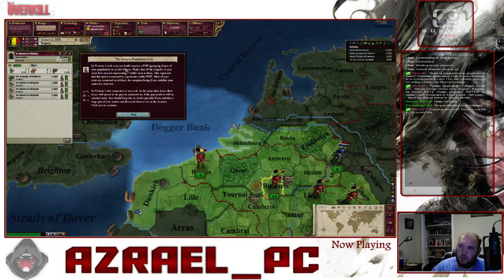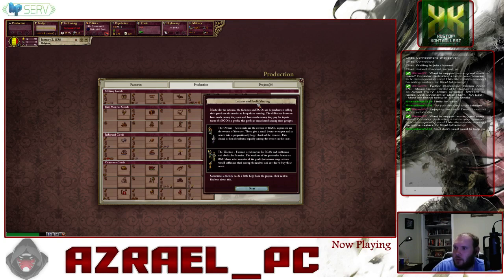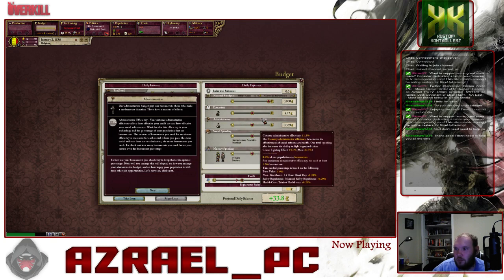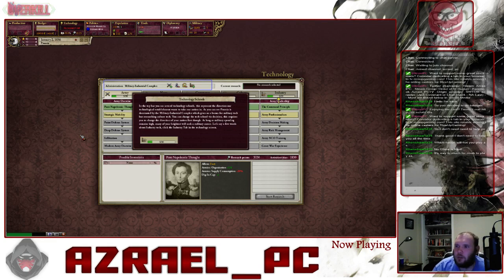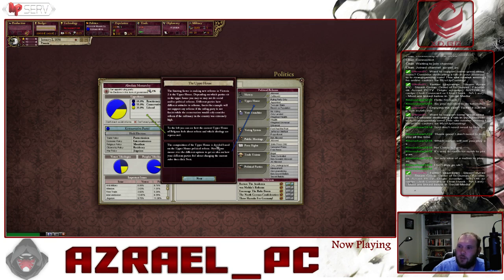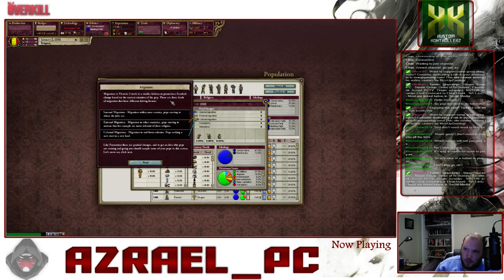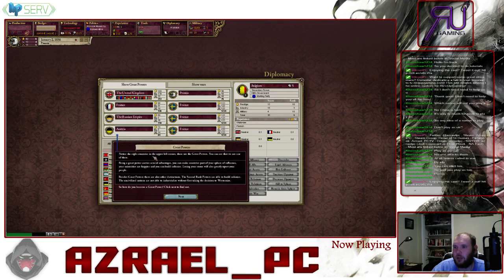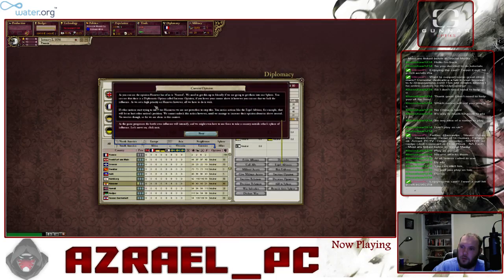Advanced Tutorial for Victoria II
I run through the Advanced Tutorial for Victoria II.